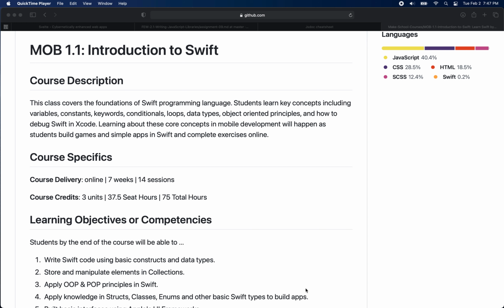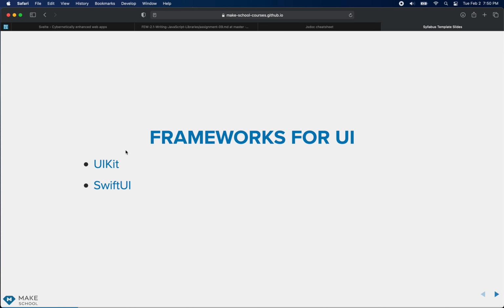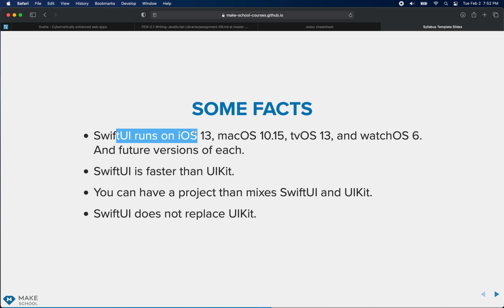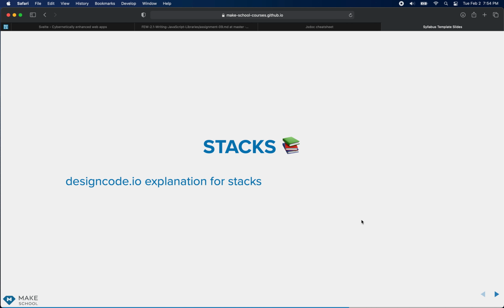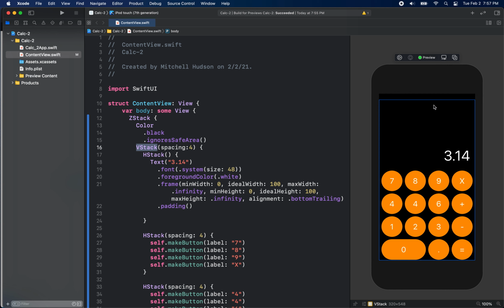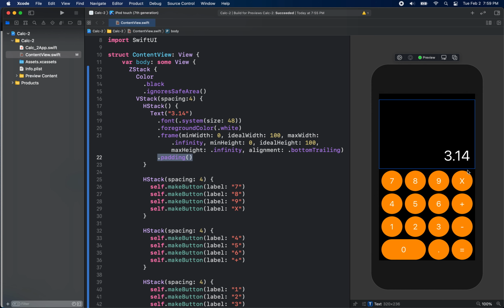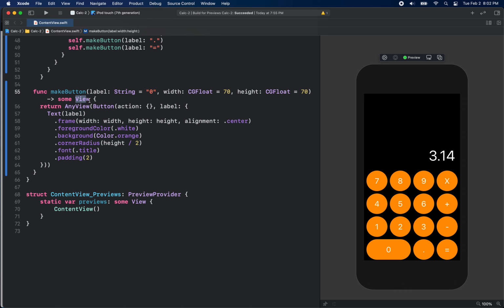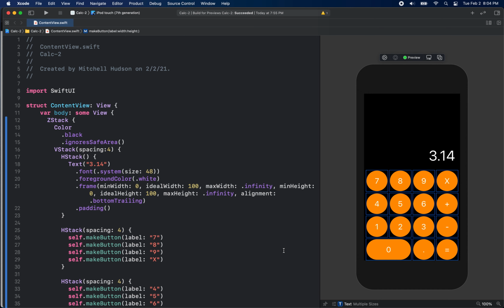01 Mob 1 1 SwiftUI intro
Learn some SwiftUI